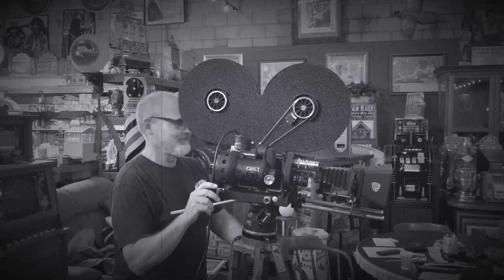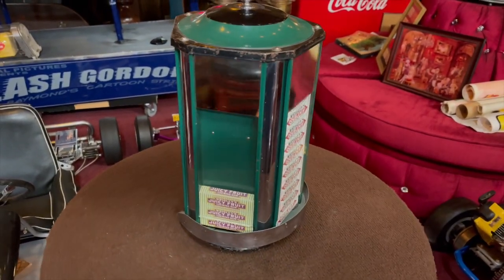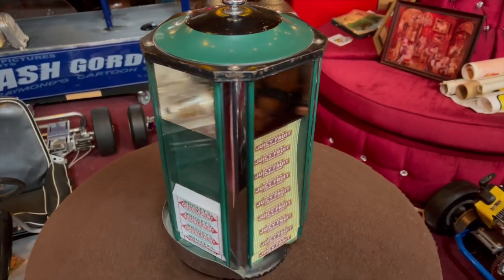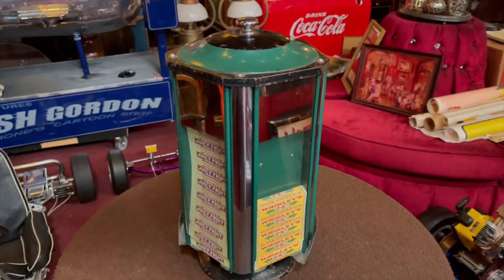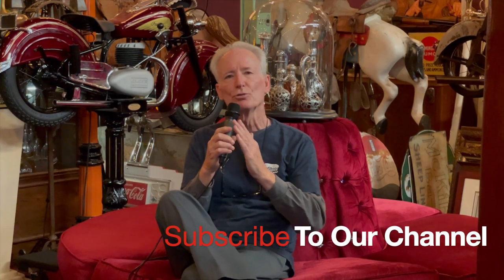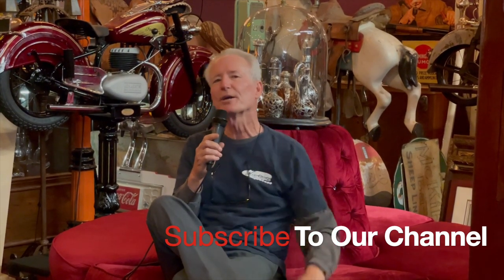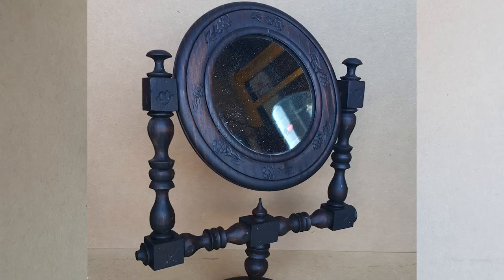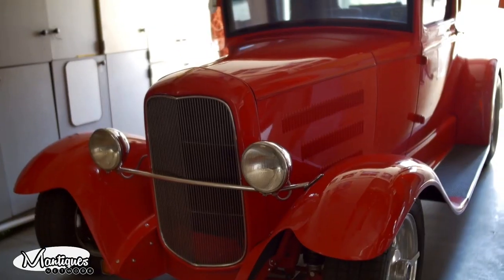Vintage Packaged Gum Countertop Vendor SOLD FOR $599